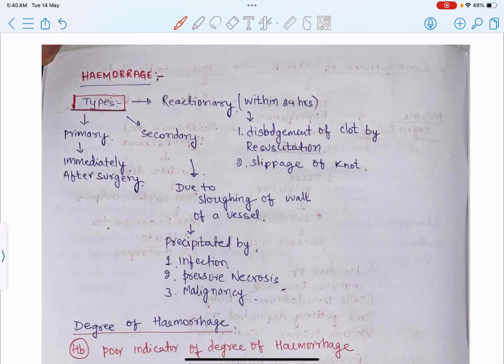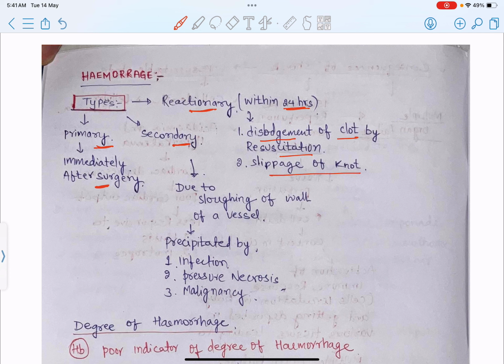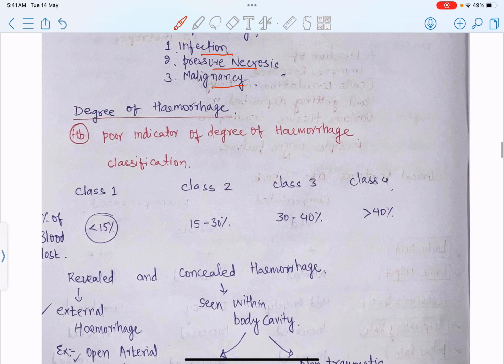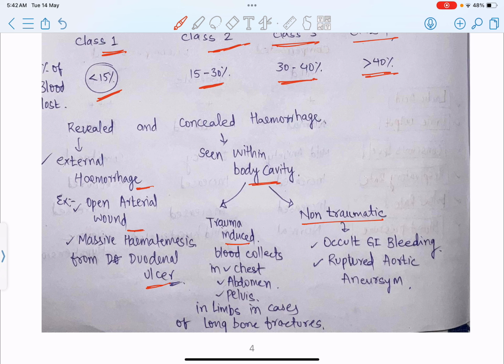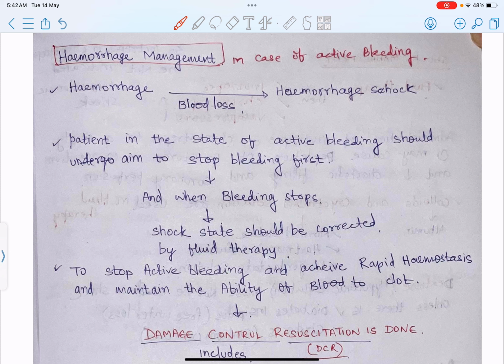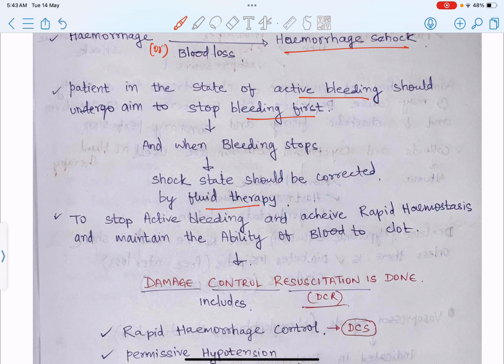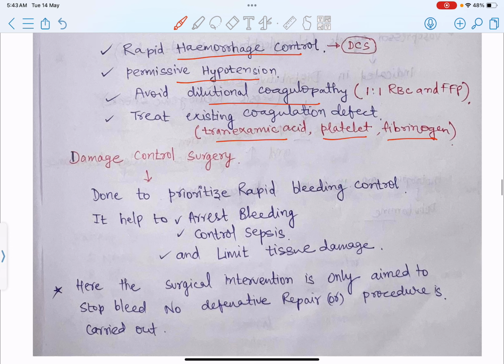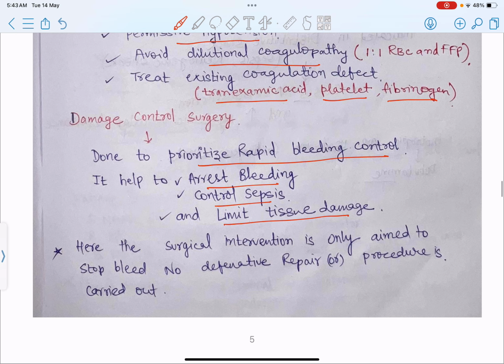SHOCK-2 //SURGERY //BAILEY AND LOVE